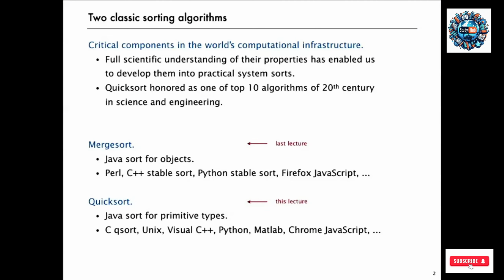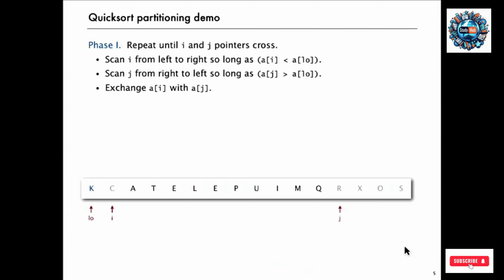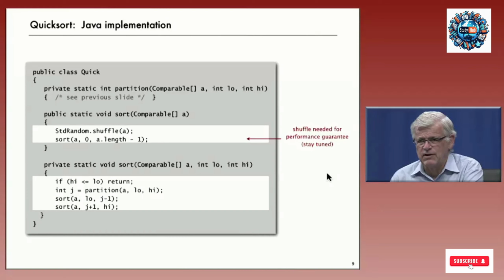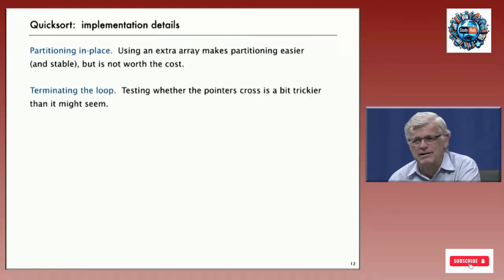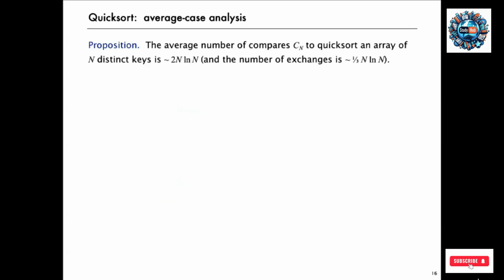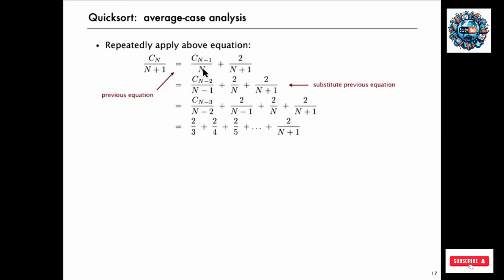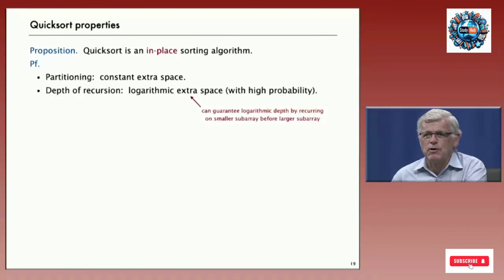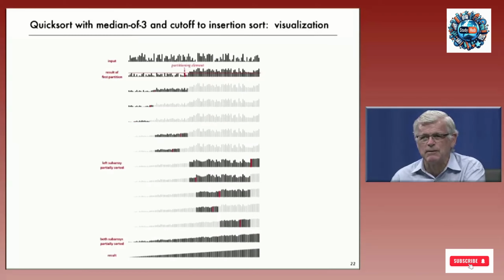Lecture 30: Quicksort: A Deep Dive into Sorting Efficiency| Comparative Analysis| Practical Tips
In this video, we explore Quicksort, a highly efficient and widely used sorting algorithm. We'll delve into its recursive method, partitioning process, and the importance of shuffling for performance guarantees. We'll also compare Quicksort with Mergesort, discuss running time analysis, and cover practical optimizations for better performance. Learn how Quicksort works, why it's faster, and how to implement it effectively in your programs.